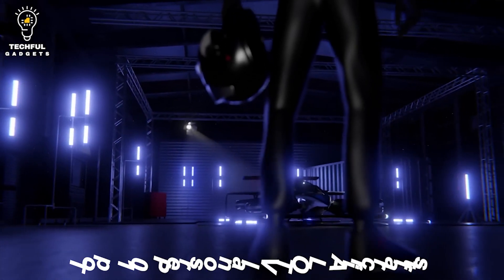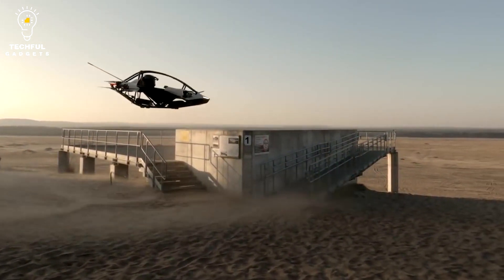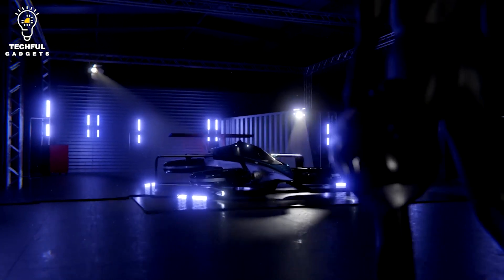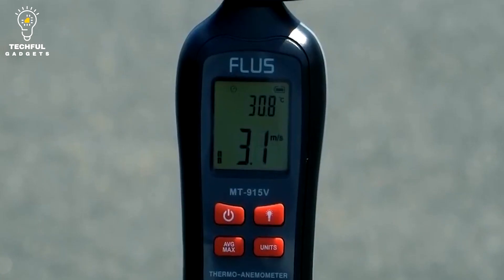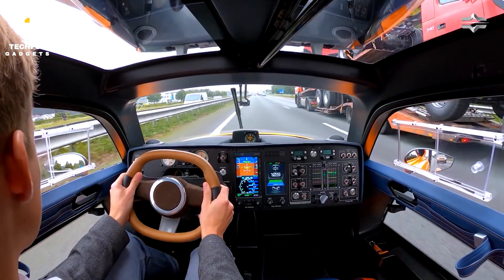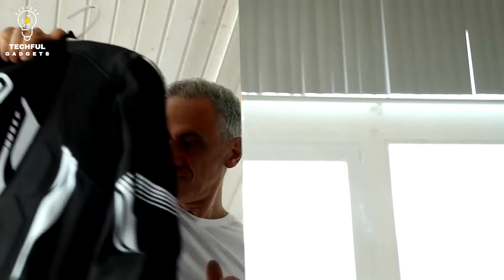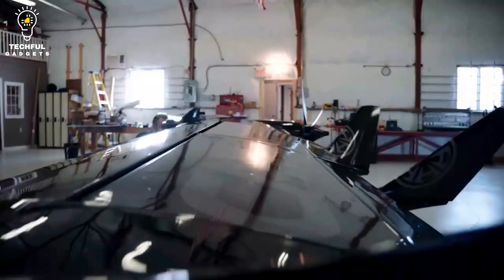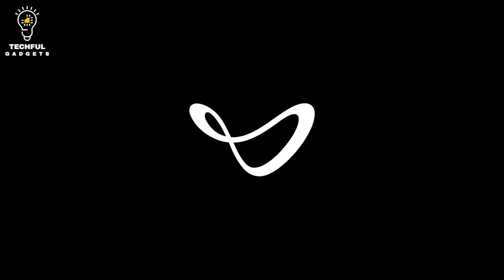10 Flying Cars | Best Ultralight Flying Vehicles 2023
10 Flying Cars | Best Ultralight Flying Vehicles 2023